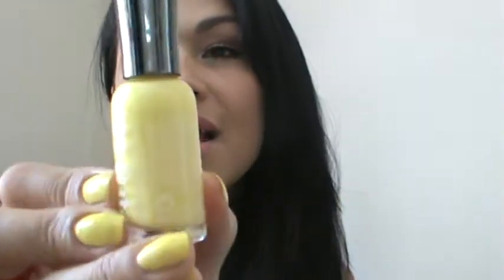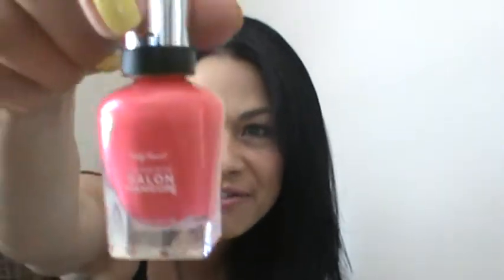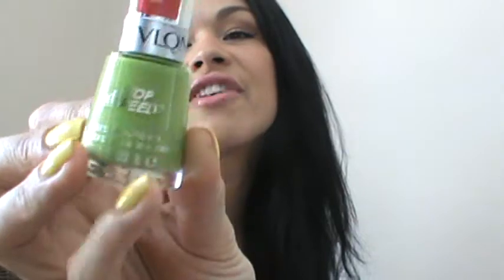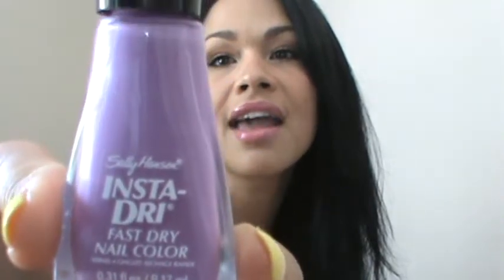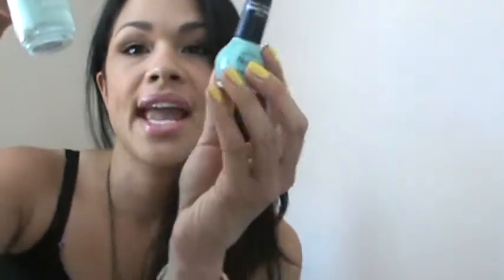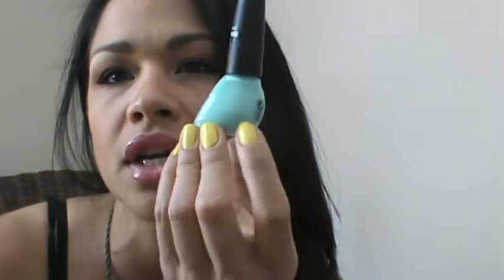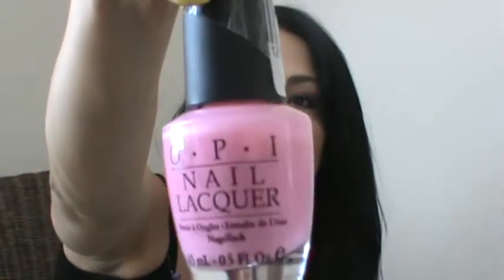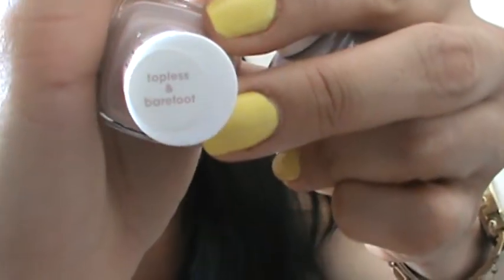Hot Nail Polish Colors for Spring/Summer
These are my favorite Spring/Summer Nail Polish Colors.

Manicure/Pedicure anyone??? LOL